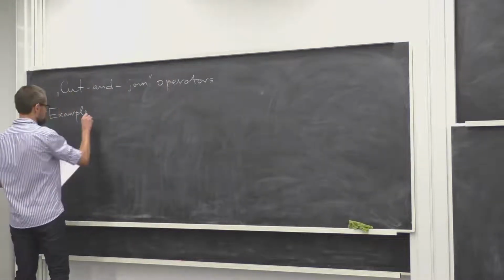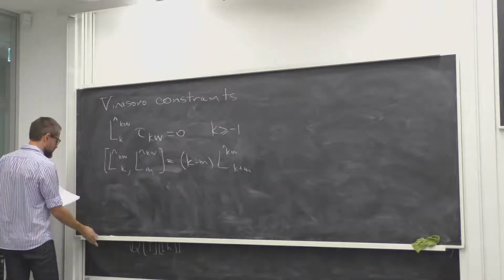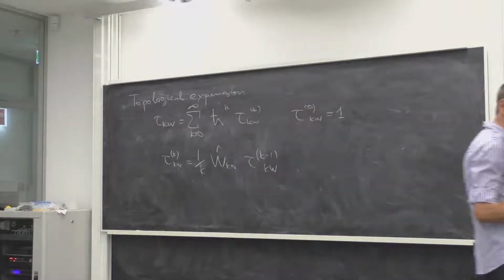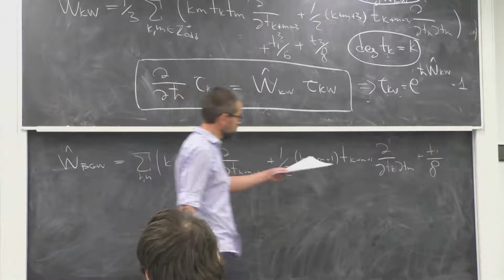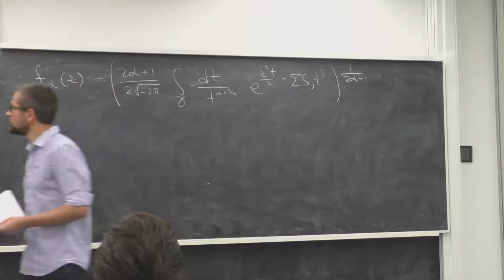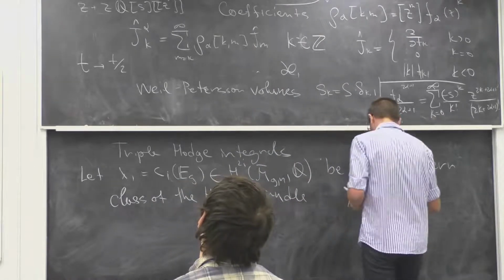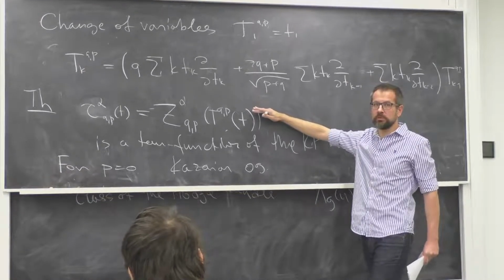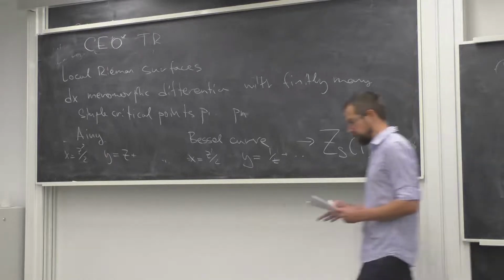Александр Александров — Операторы разрезания и склейки в перечислительной геометрии